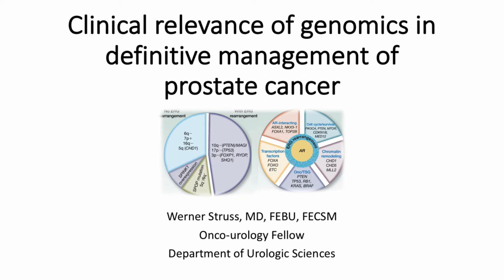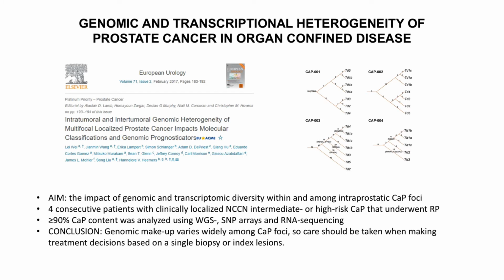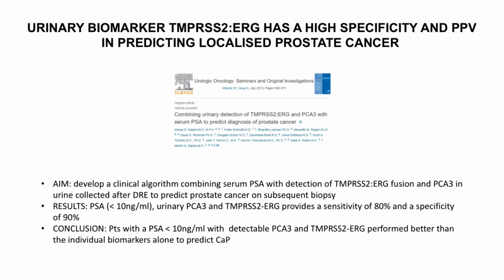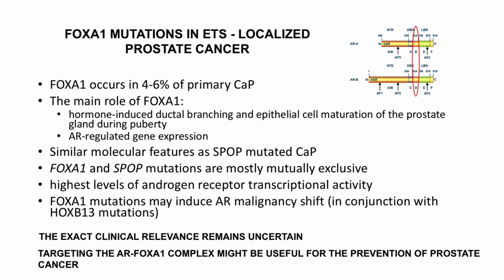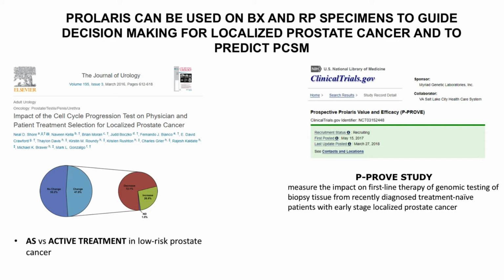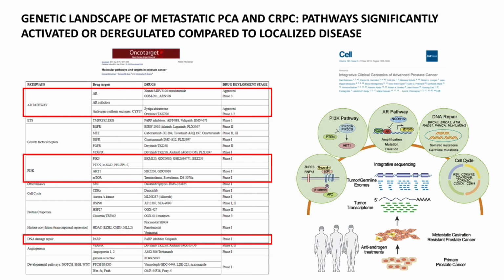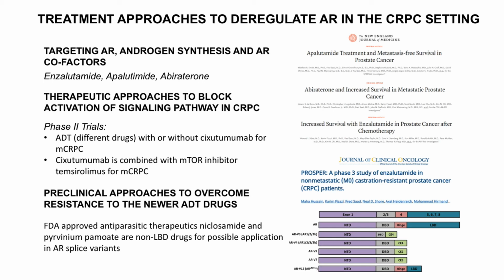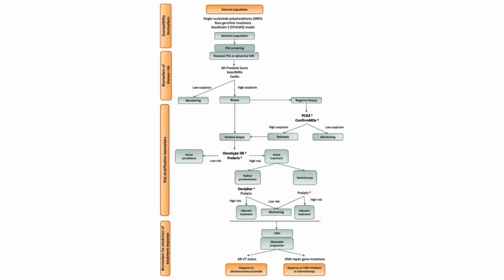Clinical relevance of genomics in definitive management of prostate cancer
Clinical relevance of genomics in definitive management of prostate cancer by Werner Struss, MD, FEBU, FECSM, Uro-Oncology Fellow, Department of Urologic Sciences, The University of British Columbia